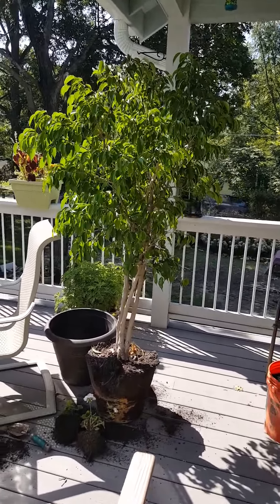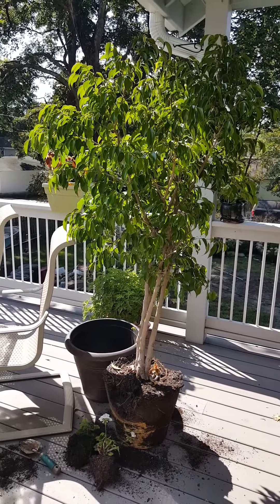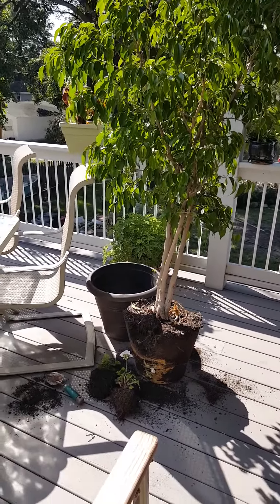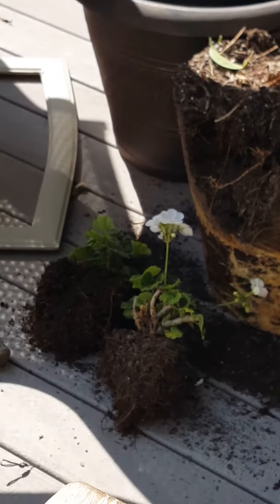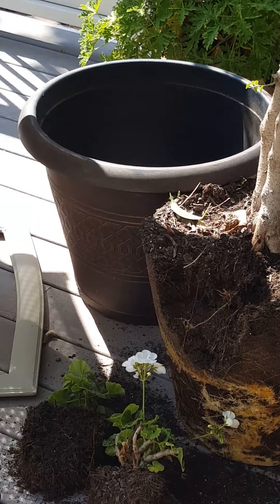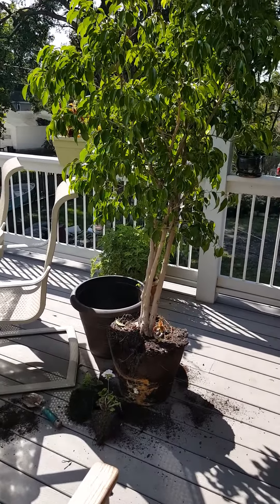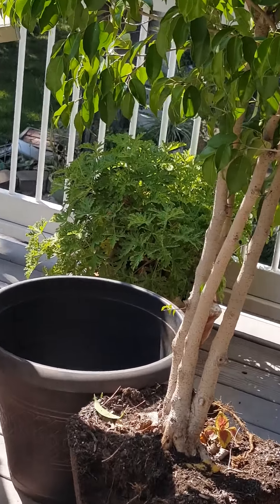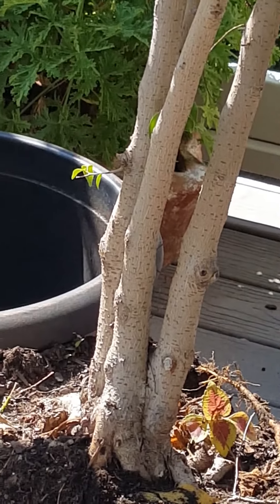How I repotted a ficus tree. Part 1/8